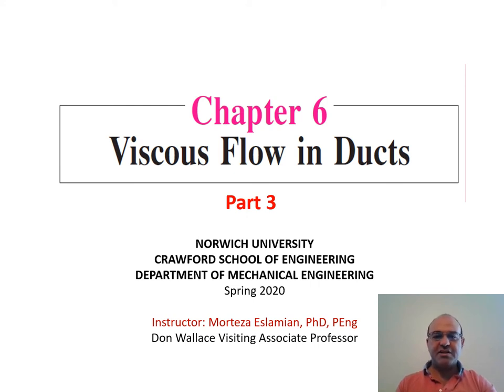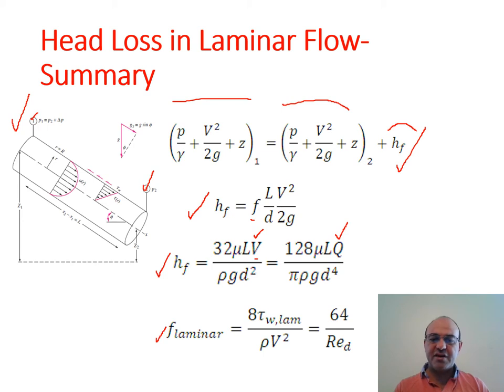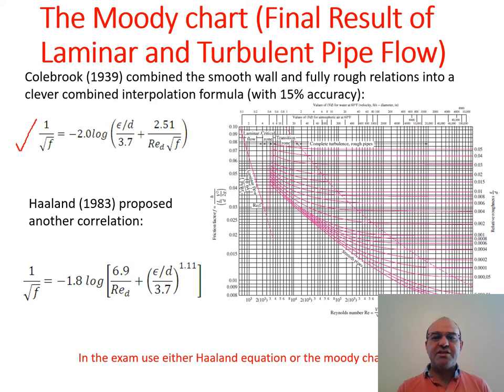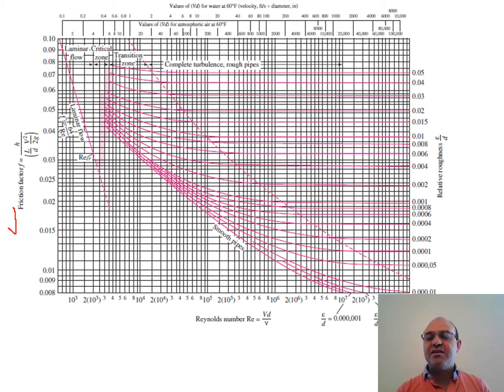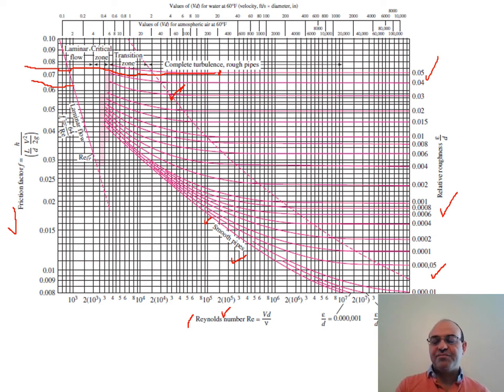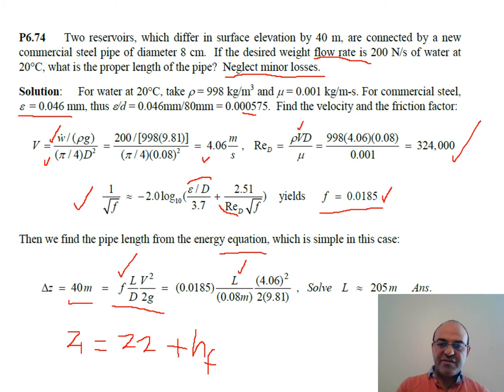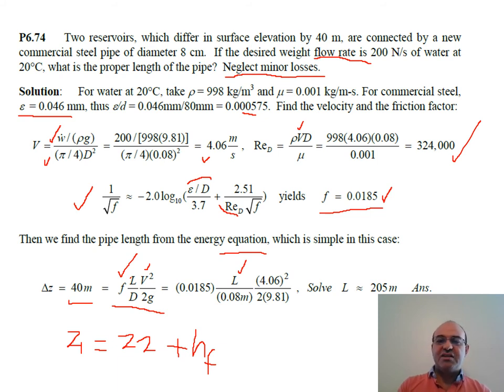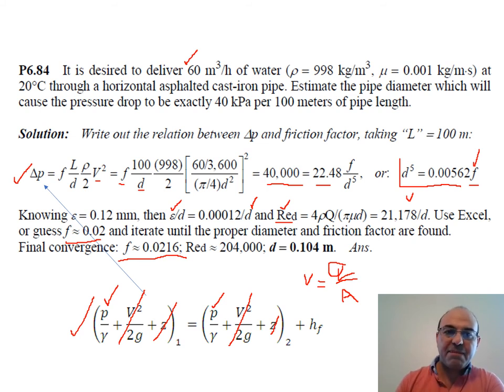Fluid Mechanics Lecture Series - Viscous Flow in Ducts and Pipes- Part 3